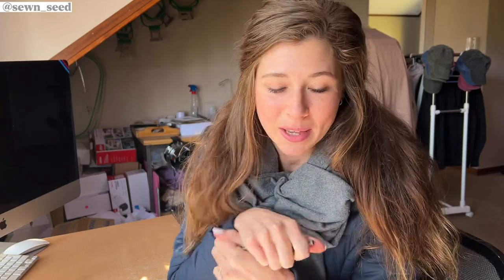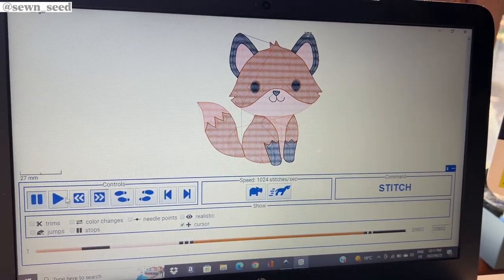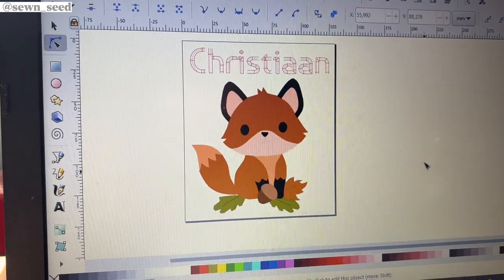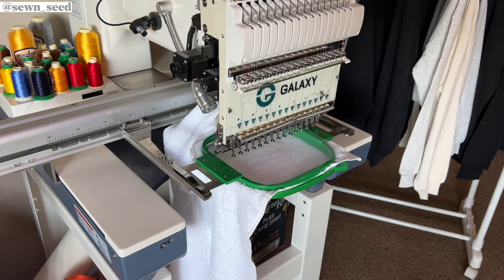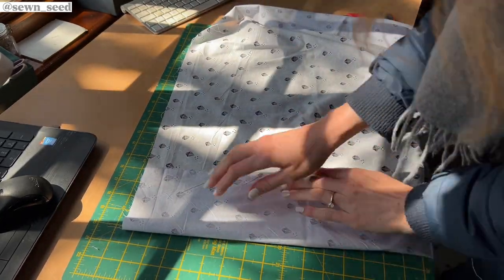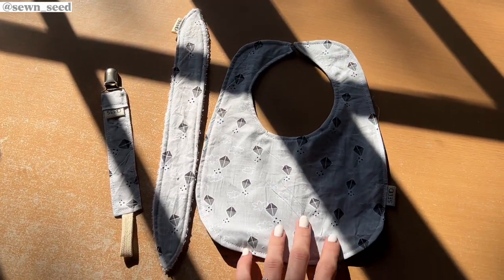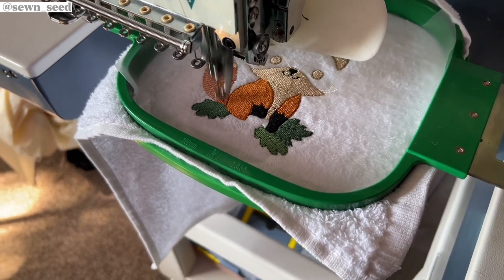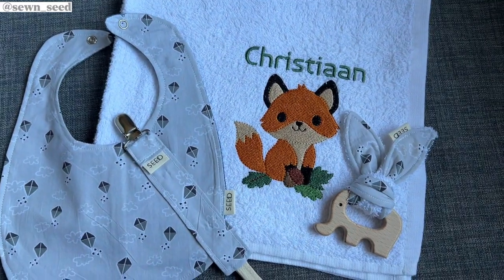CUSTOM EMBROIDERED BURP CLOTH & HANDMADE BABY SET | Baby bib,Teething ring and Dummy Clip.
Hi guys!

This is one of the custom orders I made last week. The client wanted an embroidered burp cloth and a baby bib, dummy clip and teething ring set.

If you have any questions please comment them below. I hope you enjoyed the video. Let me know if you want to see a tutorial on any of the products I made.

Love,
Yolandi